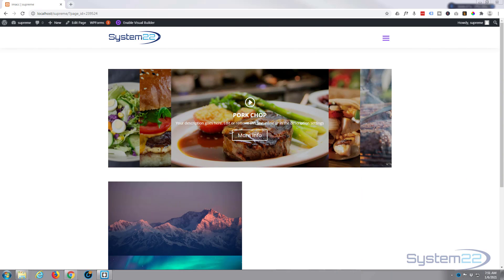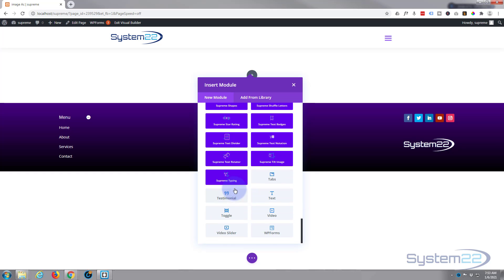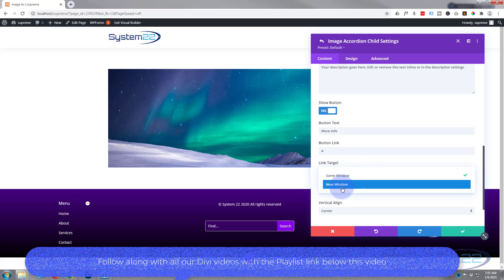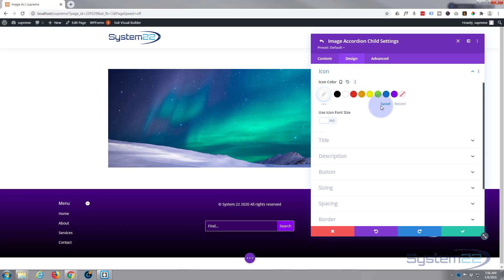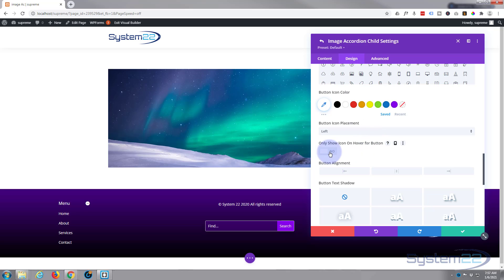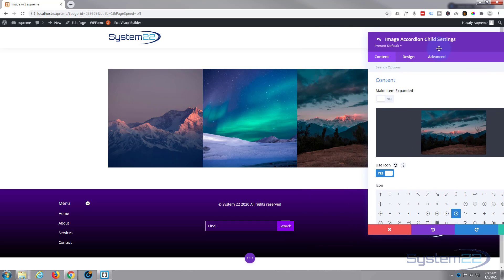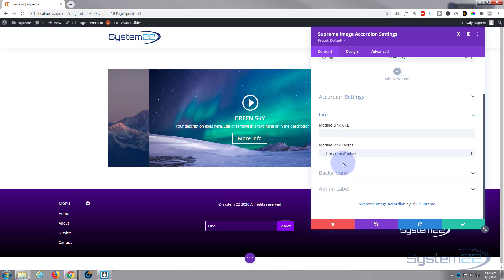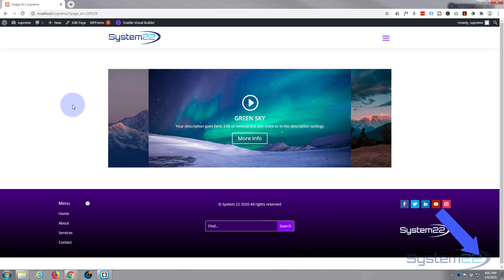Divi Supreme Modules New Image Accordion Module 👍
Divi Supreme Modules New Image Accordion Module. We are going to be using the Divi Supreme Modules Plugin to create some great effects in this series of videos. Welcome to another Divi video this is Jamie from system 22 and web-design-and-tech-tips.com - Well today we're looking at one of my favorite plug plugins, Divi supreme modules plugin, they've just added a brand new module, and it's an image accordion, it's very cool, you can have them horizontal like the one I’ve got here, Just click on one and you can have an icon, a title, description, and call to action button. This one I’ve got is active when you just hover over it, and you can also make it a vertical one. You can choose to just do it on click if you want to. That's some pretty cool features, and really easy to do, so, let's get started!

SOCIAL MEDIA
Follow what I'm doing on: